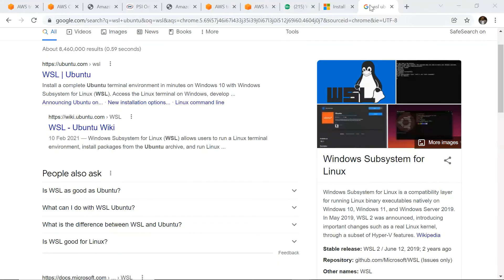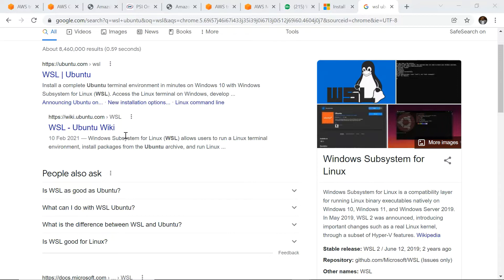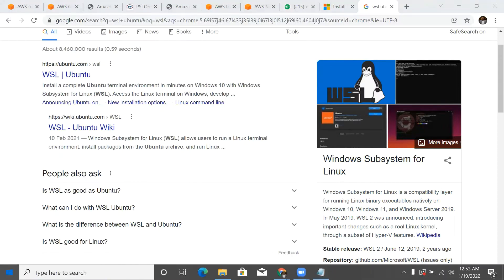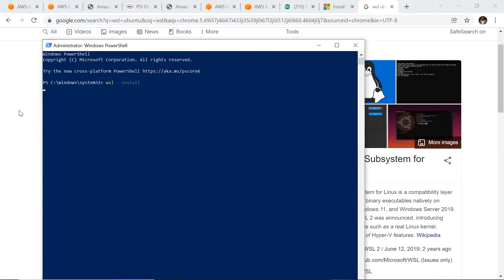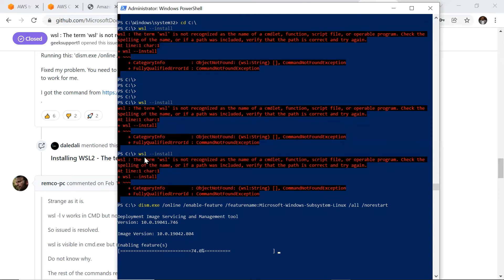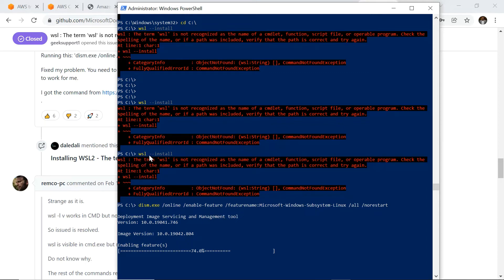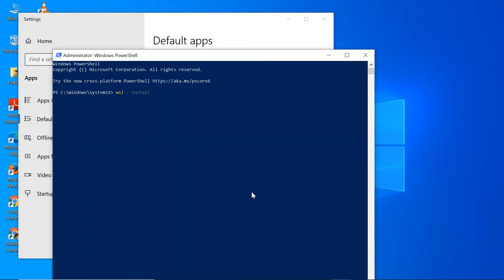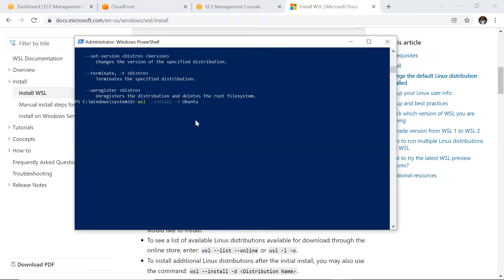How to Install WSL (Windows Subsystem for Linux) on Windows 10 (Issues and fixes)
The full form of WSL is Windows Subsystem for Linux. It is a feature of Windows 10 that lets you install and run a full-fledged Linux environment on Windows 10. Windows did not use any virtualization technique here. Instead, Microsoft built a way (WSL) to run Linux binaries on Windows. So, it’s fast and does not require much memory to run.  In this article, I will show you how to install Ubuntu on Windows 10 using Windows WSL.

Bitcoin (BTC)
bc1qy5z730tdkpcrltwwk5tuzmwf7yyedhyz0f9u6f

Ethereum (ETH)
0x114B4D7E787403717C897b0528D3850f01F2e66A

XRP (XRP)
rsRy14FvipgqudiGmptJBhr1RtpsgfzKMM